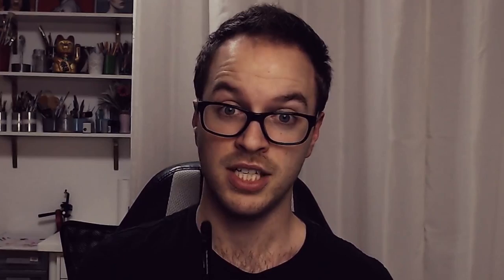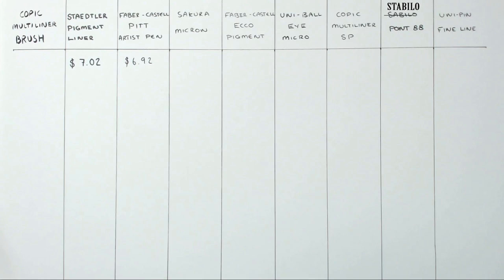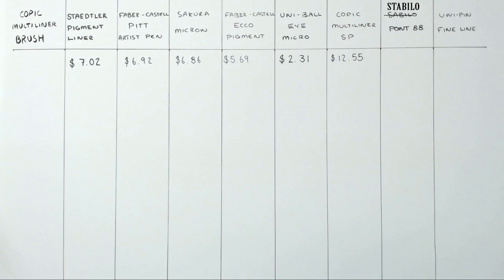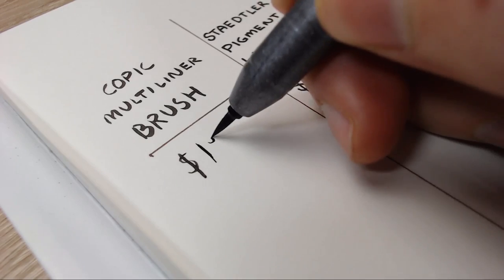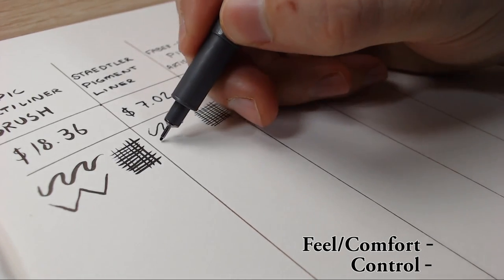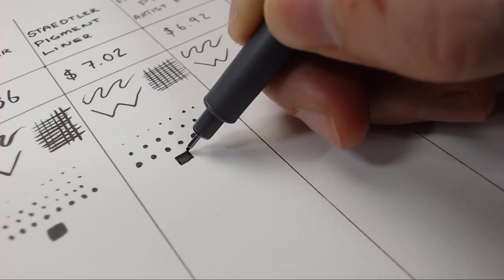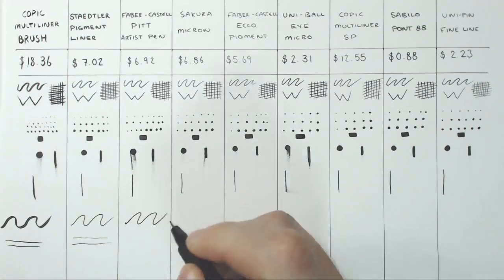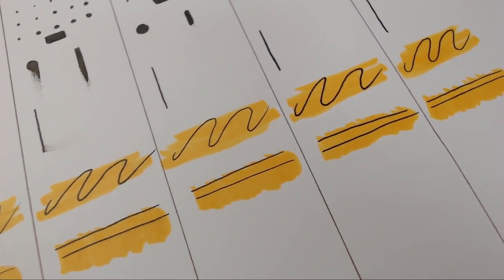Which Fineliner is the BEST Of ALL?! | LETS FIND OUT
Taking a huge selection of pens we place them in various situations to find the absolute best, including factors like Value, Smudge, Pigment and more.
Which Fineliner is your Go to?

HERE ARE USEFUL LINKS AND INFO -

Starting with some CHEAPER (If I could find) Links to pens I featured...  (US Amazon only due to demand)

MANY I FOUND HERE ARE CHEAPER THAN IN THE VIDEO!

ECCO Pigment

Staedtler Pigment

Copic Multiliner

Uni Pin

RECORDING - Logitech c920 + c922
MICROPHONE - Snowball